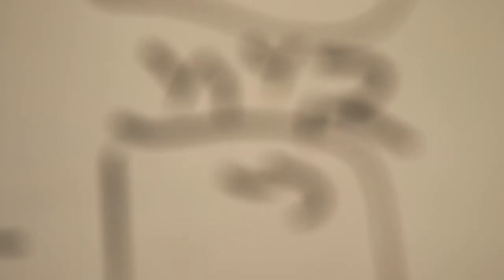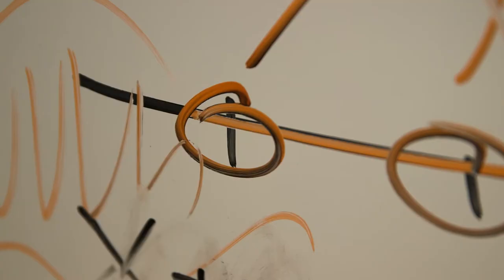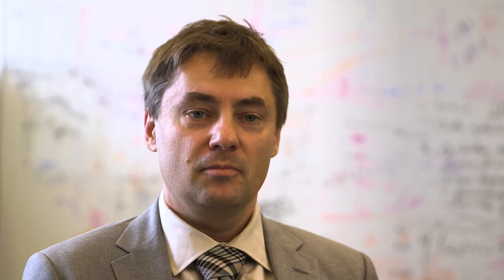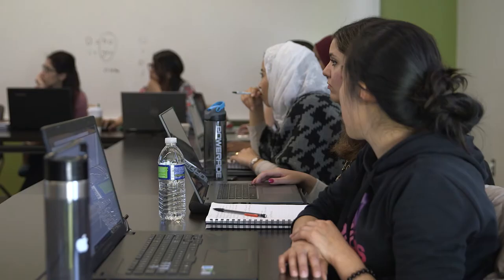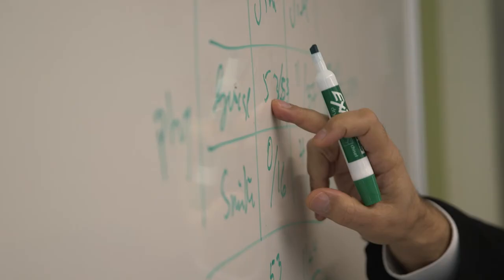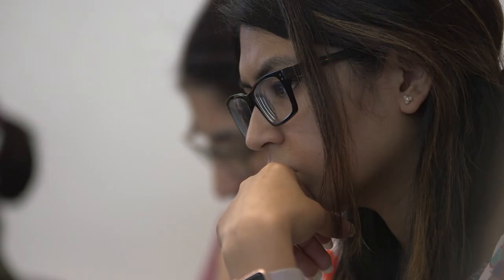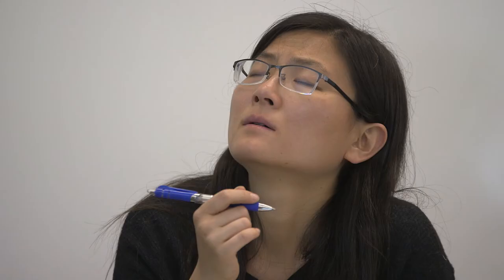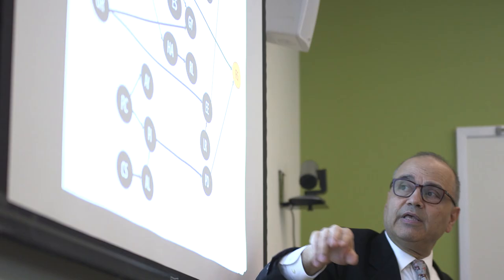Health Informatics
Health informatics is an interdisciplinary field that involves generating, processing, and using health information to improve health outcomes. Mason offers programs at the undergraduate, graduate, and doctoral levels. For more information on health informatics at Mason,